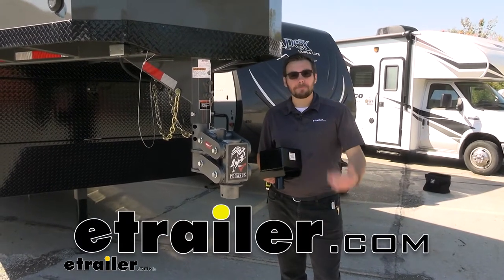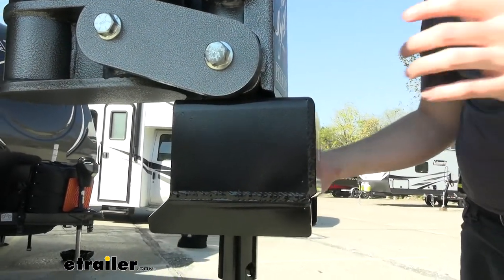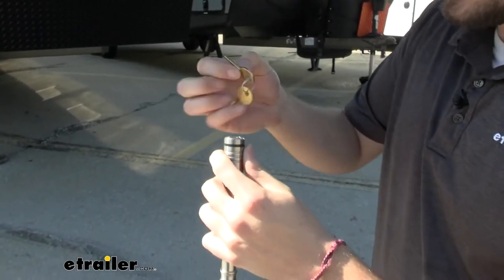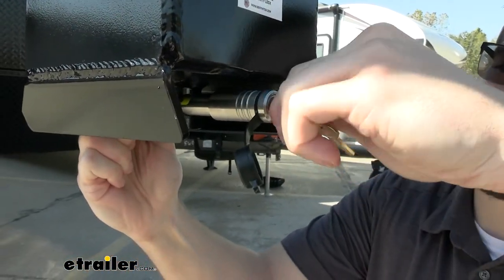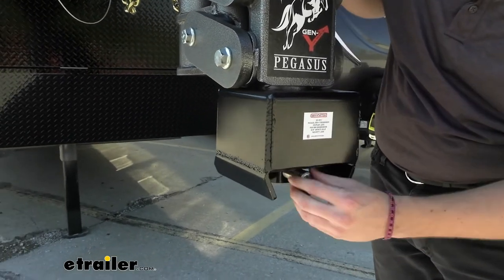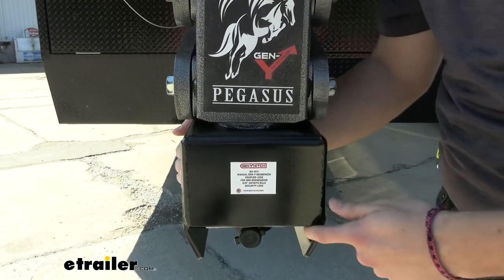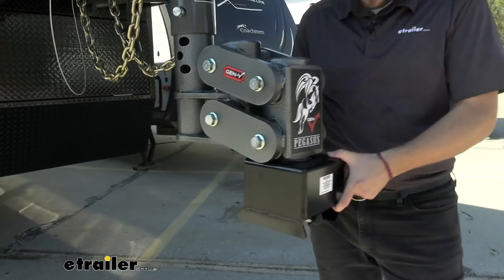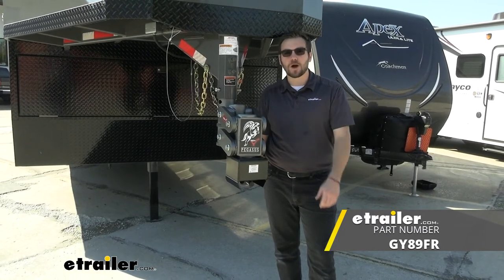etrailer | Gen-Y Manual Latch Gooseneck Coupler Lock Review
Click for more info and reviews of this Gen-Y Hitch Gooseneck Trailer Locks:

Hey, everybody. Welcome to "etrailer.com" I'm Bobby. Today we're taking a look at the "Gen-Y Manual Latch Gooseneck Coupler Lock" here at "etrailer.com". Let's go ahead, start getting into it. So our coupler lock here is gonna be a pretty hefty piece of machinery as you guys can see. Basically, all that's gonna be happening, you guys can see this well, in this lid here, or this top plate, that's basically inserting right here in your coupler just like so.

And I will say, once you kinda get in position, it hangs right there. And that's really nice, cause it just simply goes on there. This is gonna prevent people from actually attacking here. Getting inside here, you see there's no space to work with. But how do we secure it, right Well, we actually have a hitch lock pin here from "InfiniteRule" that comes with it.

Basically, what we need to do, move our way down to the inside here. Do you guys wanna come to front, might be little easier to see. So we actually have our alignment right here. And all we have to do is simply walk this up, guys, and actually insert my pen. To do that, we are gonna need to walk out our walking core here.

To do that, we just take our included key, and go lefty loosey, and start on threading our hitch lock here. That's gonna allow us to take this guy. I'm gonna simply just put it right here in the front, and go ahead and show us what exactly we're looking for. So yeah, we just insert it there, walk it forward. And now, you just start threading this back on, righty tighty action just like that.

Now once you reach the very end of here, not going to be able to remove it right away. Just need to back off this pen just a little bit. You guys can see where it lines there, and there we are nice and secured already. This does a great job. As you guys can see, it has a little bit of movement here. It can actually kind of bind itself if somebody is moving too much as you guys can see. But yeah, nobody's actually gonna be able move with this, which is great. And it's going to have a really really great hold there, under coupler. Nobody's going to be able to access this unless they can actually get this pin out. Now, the hitch lock that's actually in here by "InfiniteRule". I really like these, guys. I've started using them a little bit more often recently here at the shop, which is great. They work really well. "InfiniteRule" has a lot of custom designs out there too. And just all the locks seem to be really high quality to me. This is going to make it to where, nobody can actually access this latch, and actually get it undone, which is great. I really like the dust cap on there, too, to prevent those internal mechanisms. And I like that it's tethered. And it's also, like, really high quality, sometimes the rubber they throw on these things, really sucks. And that's nice to see that that's actually going to be lasting us for a while, making sure nobody can mess with that. So the outer house on this guy is also made of a sturdy steel construction. It has a nice zinc base on it to go ahead and coat it, make sure it's a little resistant, and a powder coat to finish it off. That's going to make sure that it is going to be resistant over the years to come, which is great. Of course, you got a lot of mechanisms up here. We're already seeing a little bit of rust on our coupler up here, actually. So we don't want that spreading. And that corrosion is definitely going to be fought against, by that powder coat. Now, with any powder coat, it's going to be up to us to treat it nicely. If you start really kind of running in this thing for some reason, nicking it up, it might start kind of wearing and tearing. However, it's going to do a great job of holding up, for the years to come. Overall, I think it's going to do a great job preventing anybody from actually hooking up to a trailer, and taking it away. I like that it's a sturdy steel construction with that nice powder coat. Going to be resisting the weather for a while, and it's made in the USA, which is always a nice little touch to it. Overall, guys, I think it's going to be a great little system to go ahead and give us that nice security measure. Well, guys, I think that about does it for our look at the "Gen-Y Manual Latch Gooseneck Coupler Lock" here at "etrailer.com". I'm Bobby.